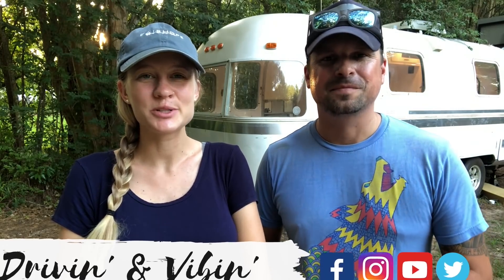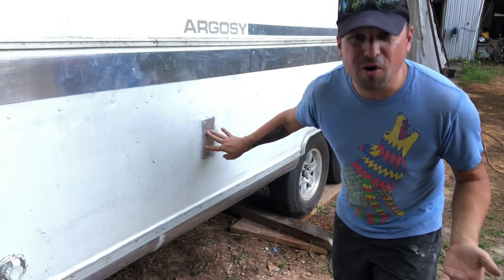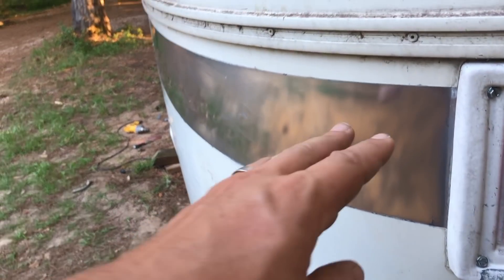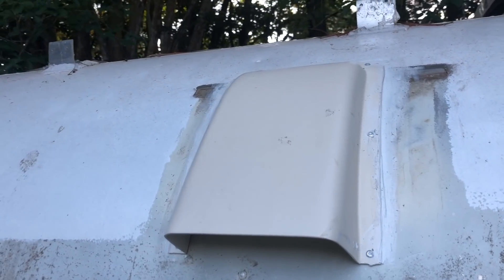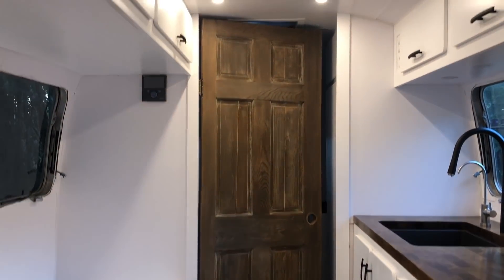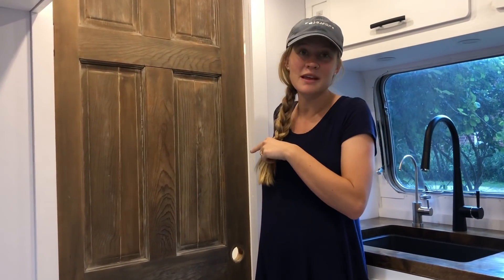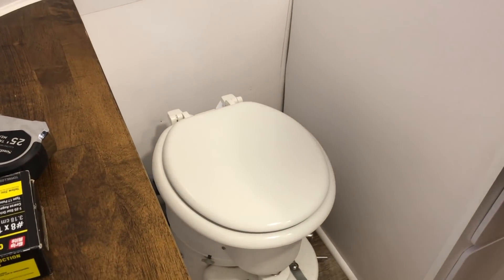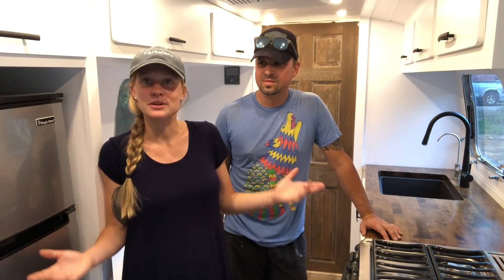🔥AIRSTREAM RENOVATION: Floors, Baby Bed & More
🌷 Sheila D
🌺 HulaShack
☀️Chad R

GEAR

MUSIC